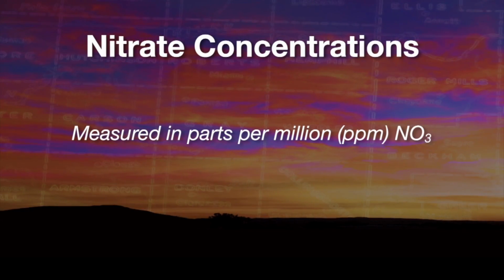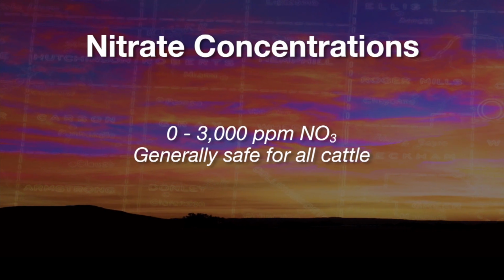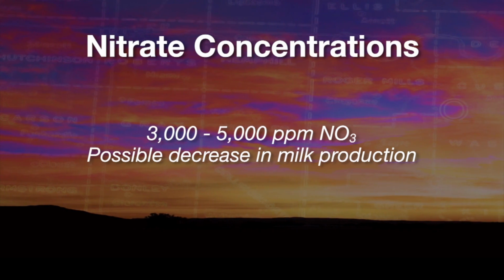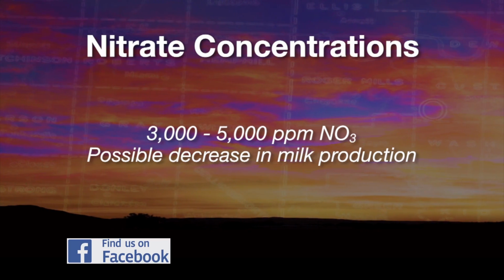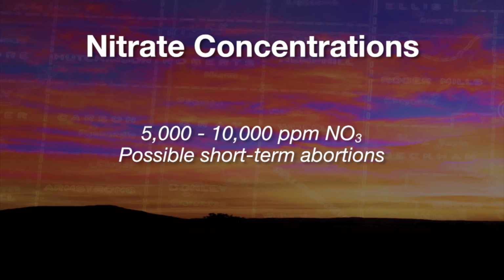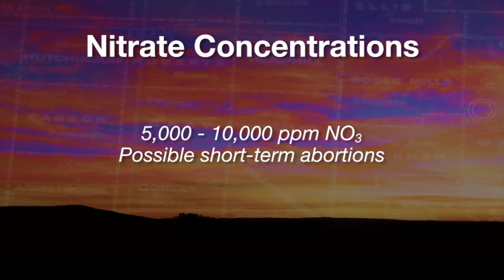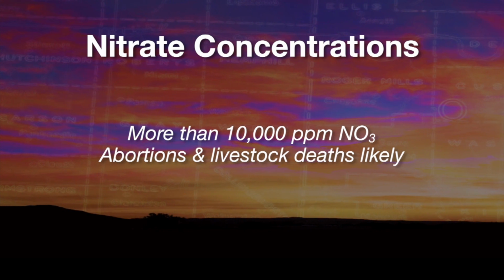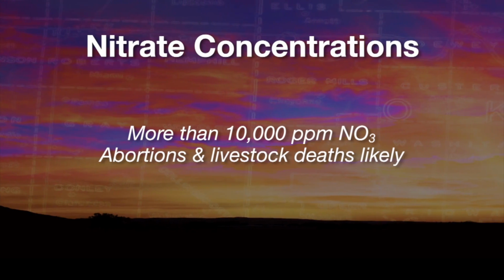Cow-Calf Corner (6/14/14)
Glenn Selk examines the potential for nitrate toxicity exposure from summer annuals.